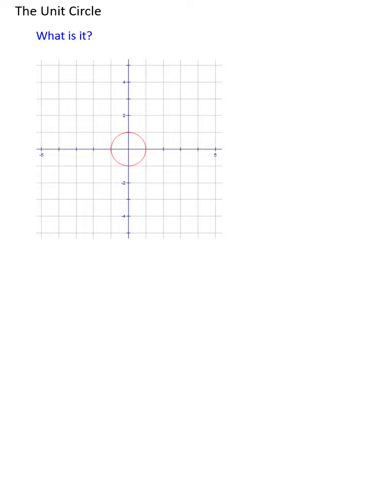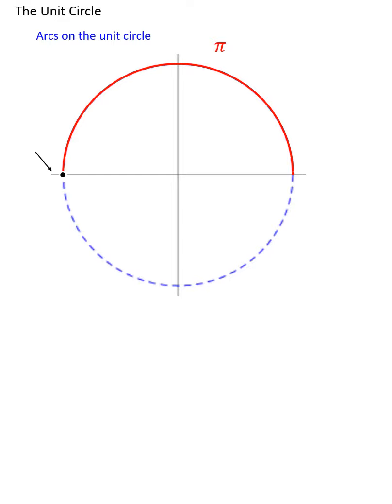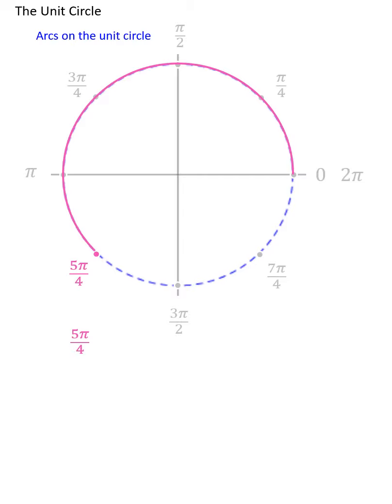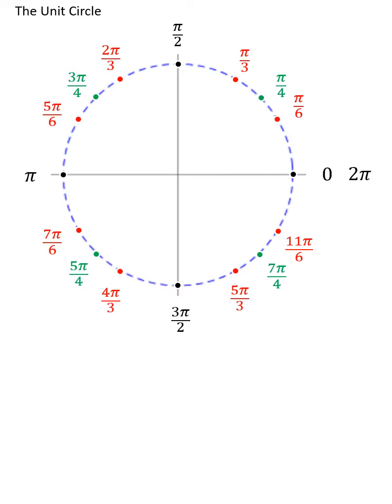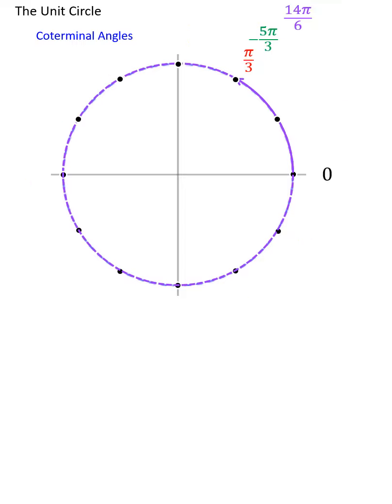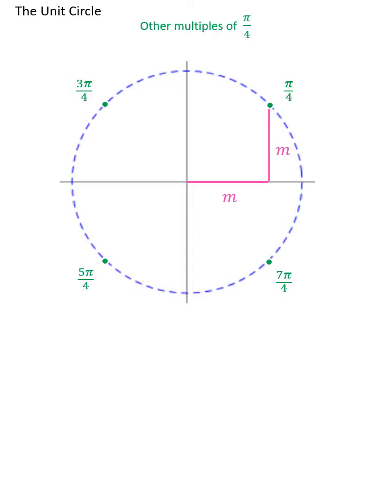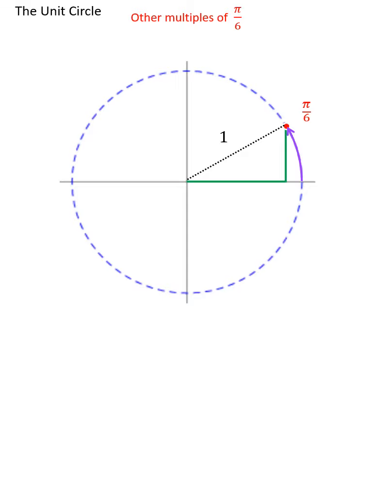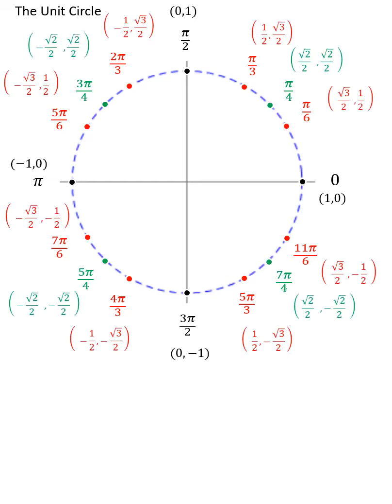unit circle - 1 of 4 - sixteen points